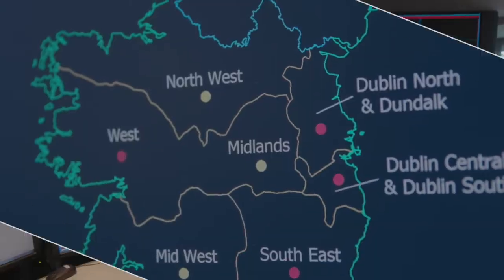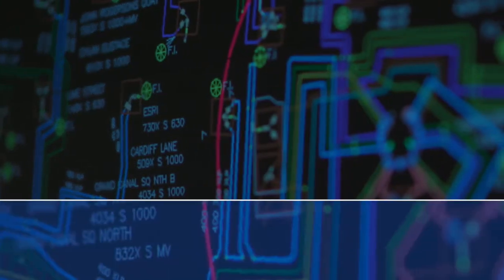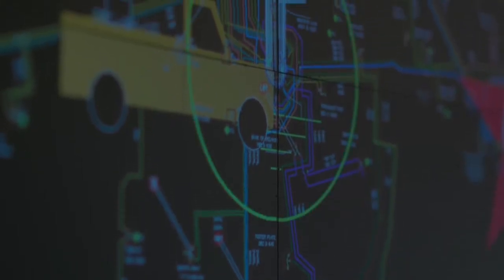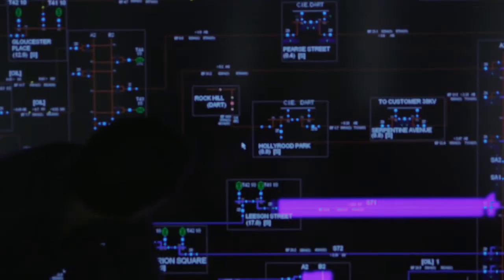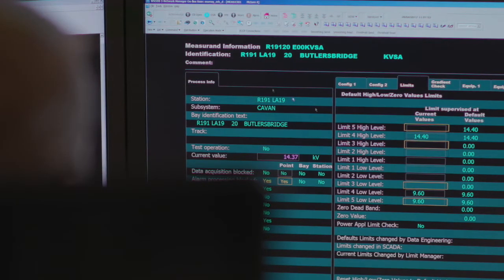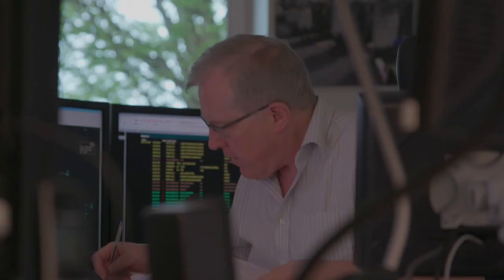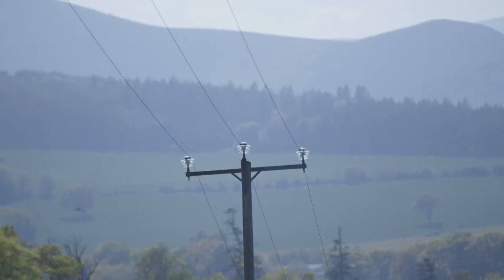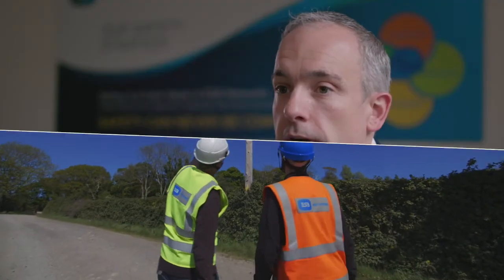ESB Networks Operations Management System